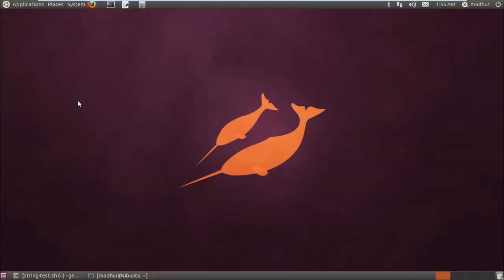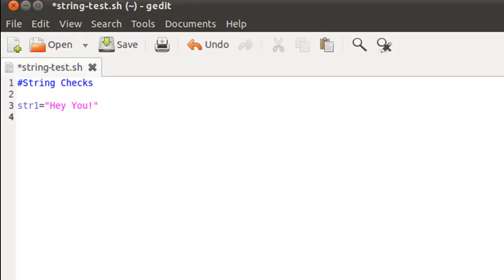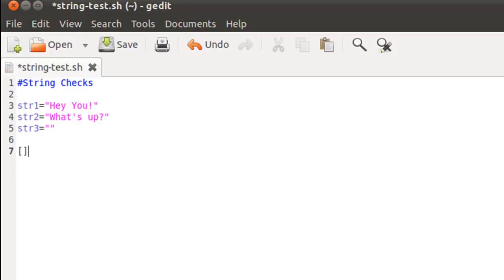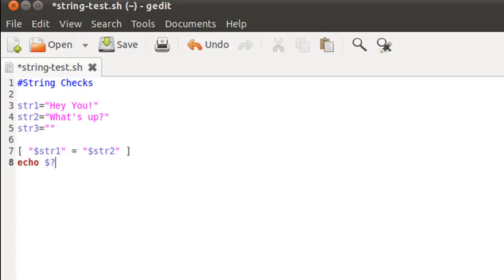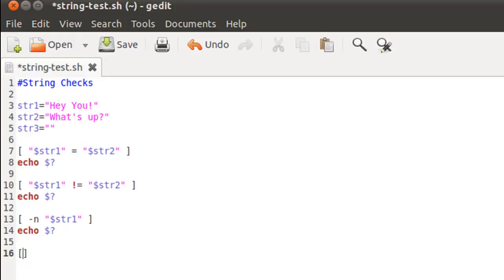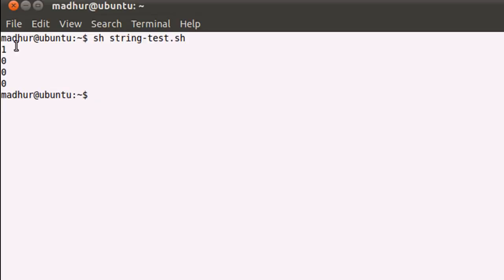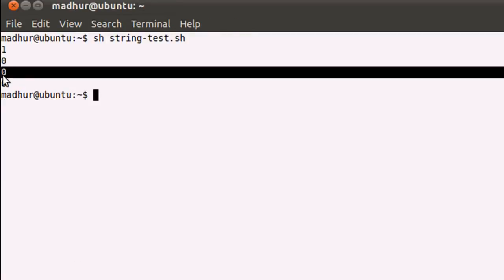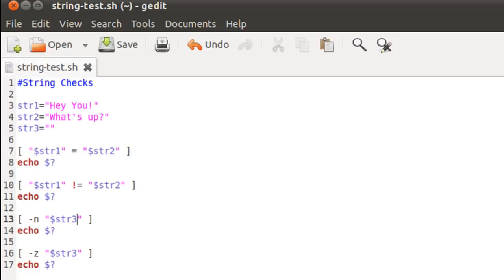33 Run Checks On Strings